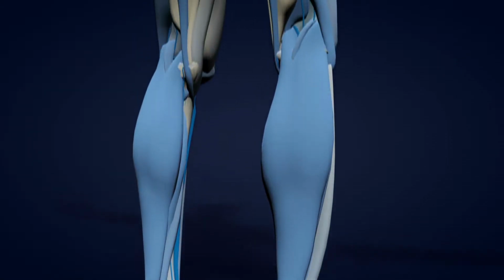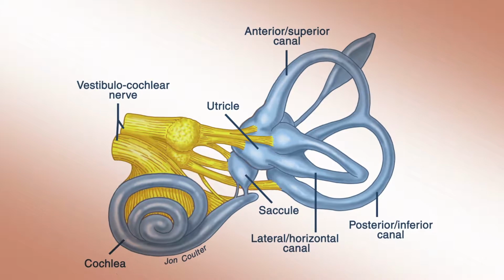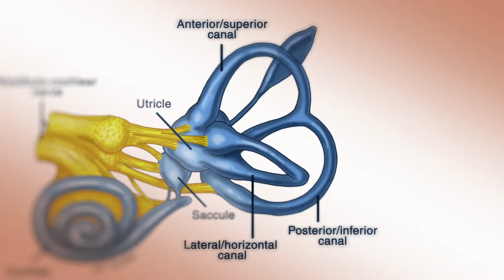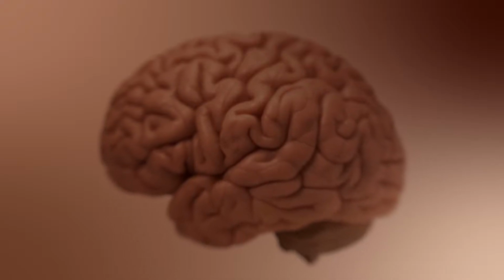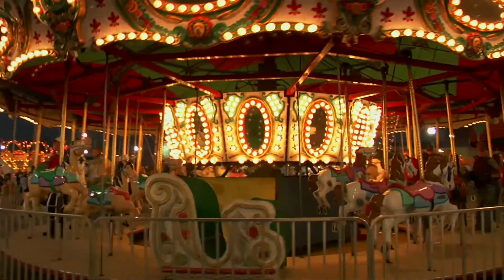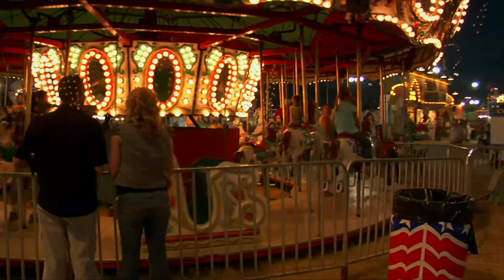Human Balance is Miraculous, with Dr Richard Kent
The Astounding Complexity of Human Balance: A Detailed Exploration by Dr Richard Kent

The careful mechanism of human balance involving semicircular canals and various body systems.
0:22: Balance is a complex process involving the skeletal system, central nervous system, eyesight, and sensations from hands and feet.
0:56: Semicircular canals, like gyroscopes, detect movement through fluid and relay signals to the balance center in the brain.
The careful process of maintaining balance involves multiple sensory inputs and constant adjustments by the brain.
1:52: Fluid movement in the semicircular canals affects balance, as showed by the merry-go-round example.
2:12: Constant corrections are made by the brain to ensure proper balance, even when stationary after movement.
2:19: Balance involves a complex interplay of sensory inputs from skin, joints, muscles, and vestibular system.
2:51: Proprioception plays a crucial role in helping the body know the position of each joint and muscle for balance.
3:10: The brain integrates information from various sources to maintain balance in relation to time, space, and surroundings.
The complexity of human balance is astounding and evolutionists' theories are deemed as highly improbable.
3:38: Human balance involves intricate muscle contractions and relaxations to keep the body stationary.
4:11: Evolutionists propose that balance evolved from primitive cells, which is considered highly unlikely.
4:37: The concept of balance is extremely complex and challenging to copy in machines.